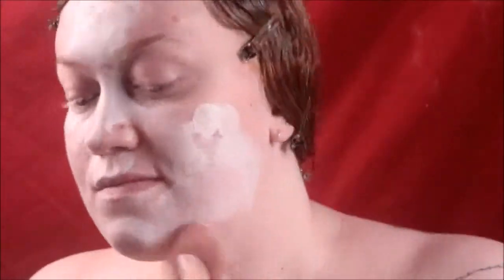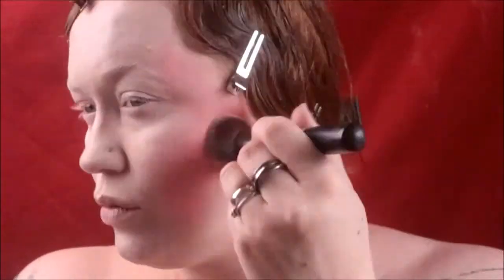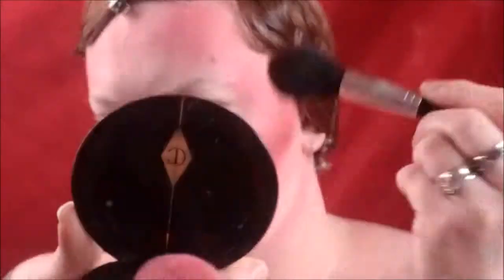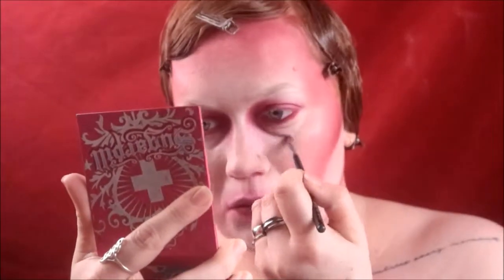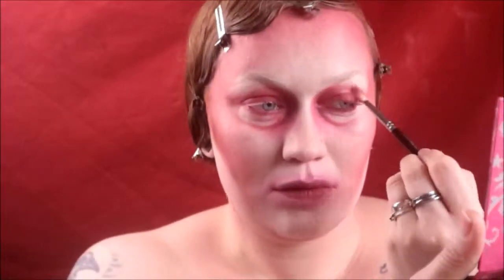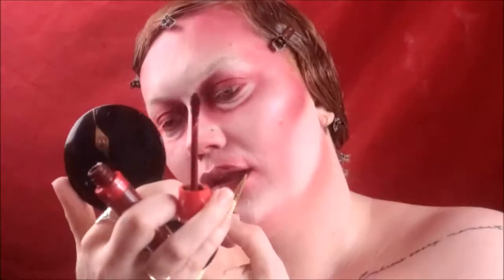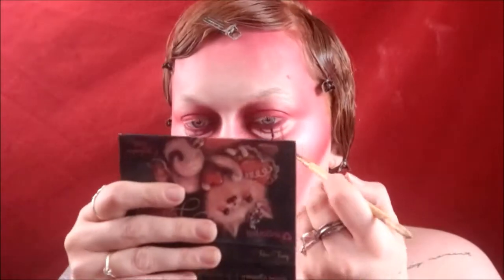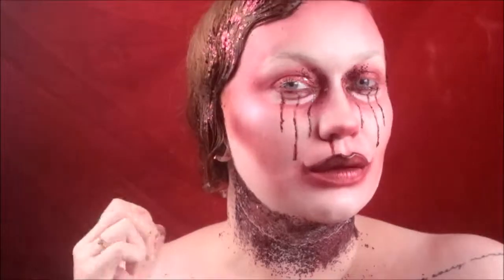Grief.. Halloween inspired make-up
hi guys,
i hope that you are all doing well?

Here i have an other "halloween" video
an avant garde blood makeup, i called it grief,
i love the look and i hope that you do to!

if you have any questions or requests please let me know,
xx